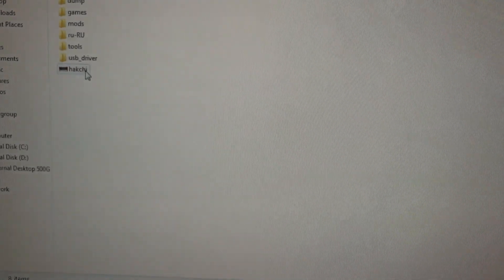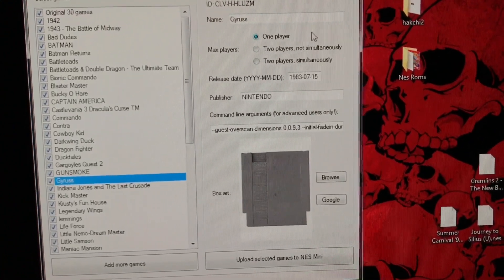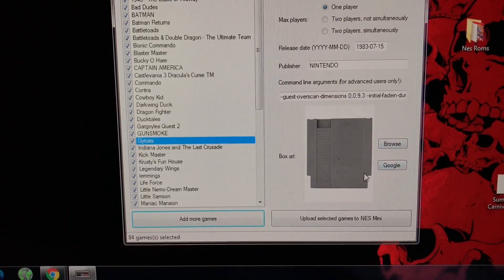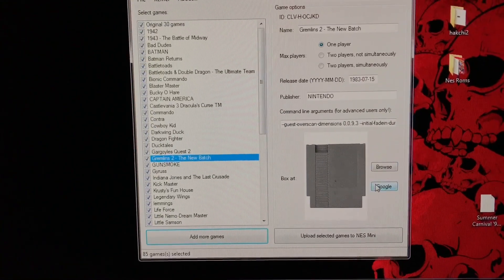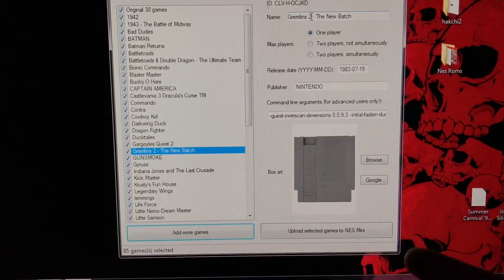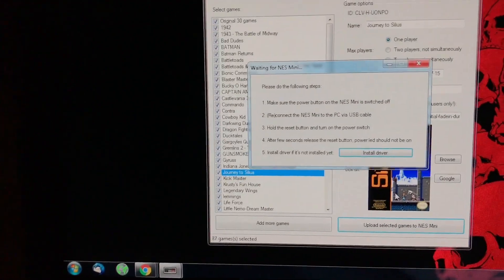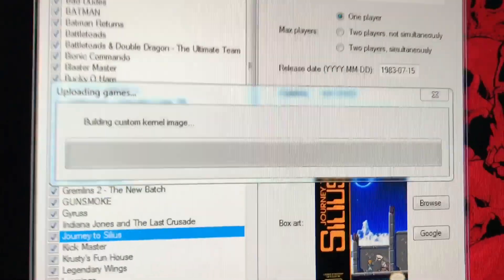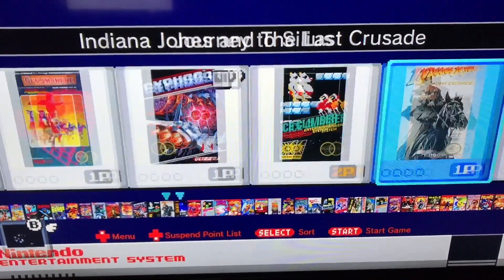A helpful guide for adding roms to NES CLASSIC.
I try to make it as easy as I can to show you, how the tool works. Watch my previous video for the download link of the tool. The program backups your kernel and firmware and pushes over the softmod. The same tool is used to push over roms.